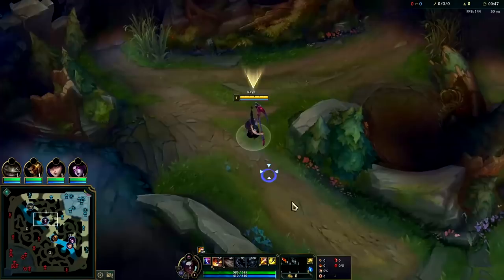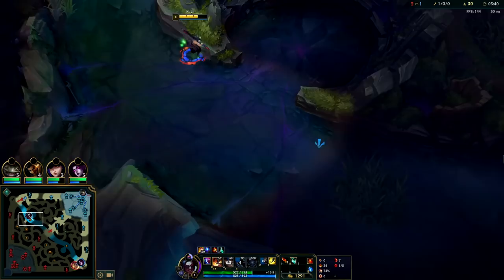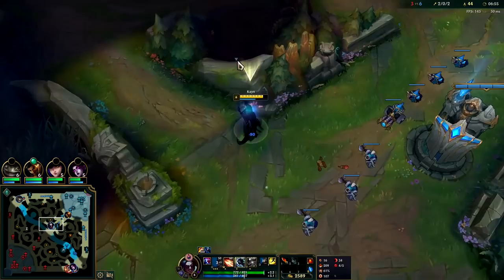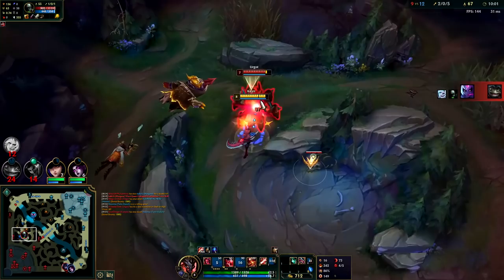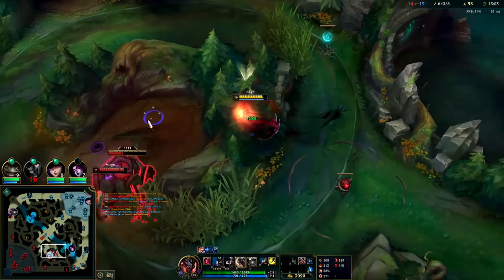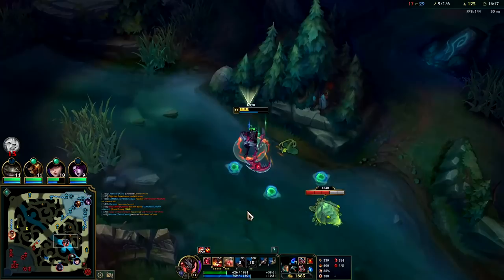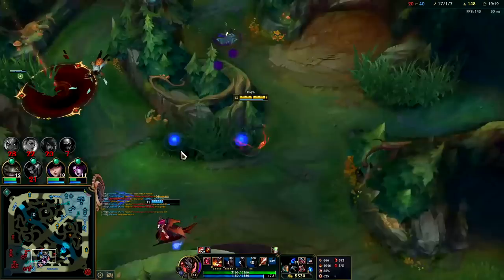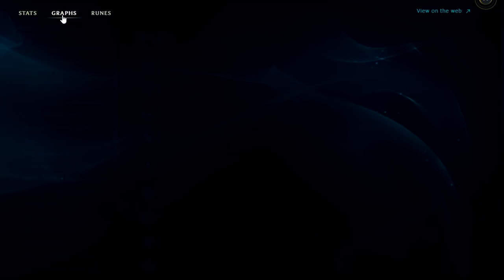How to Play Kayn & CARRY for Beginners Season 12 + Best Build/Runes | Kayn Guide League of Legends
How to Play Kayn & CARRY for Beginners Season 12 + Best Build/Runes
Kayn Jungle Gameplay Tutorial Guide Season 12 League of Legends